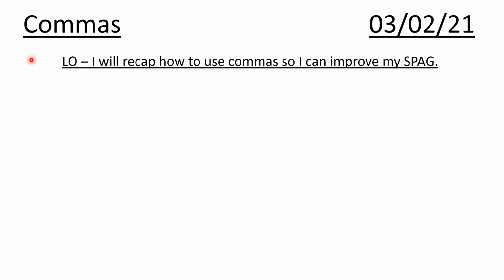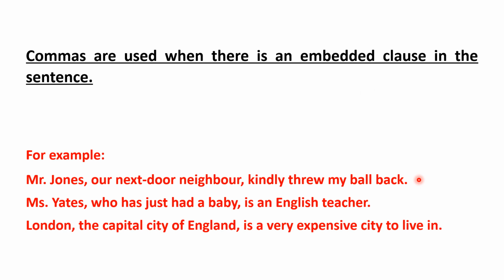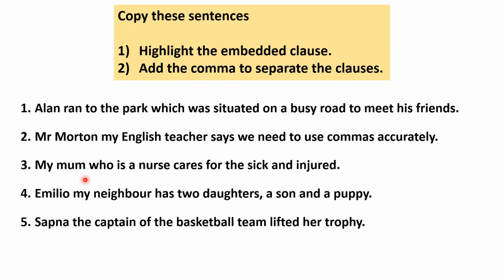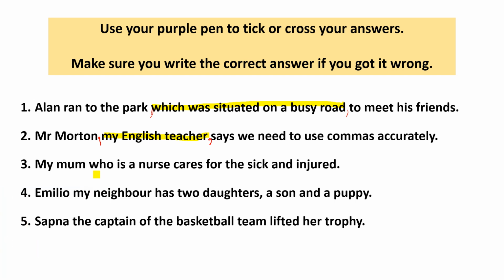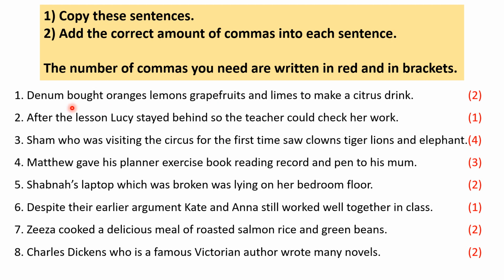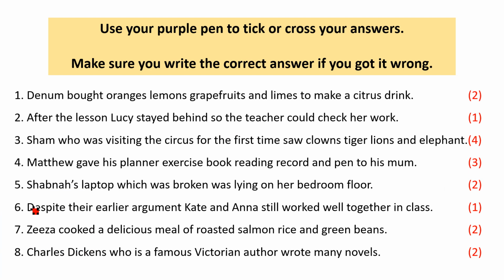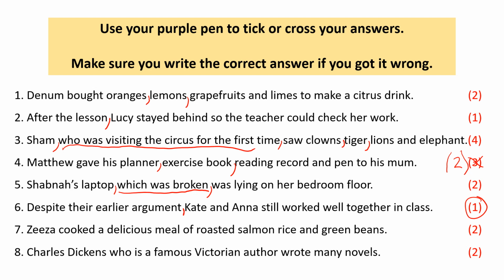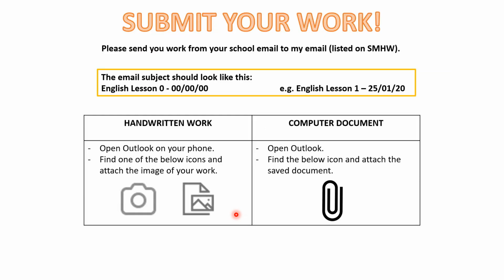Year 7 English - Wednesday 3rd March